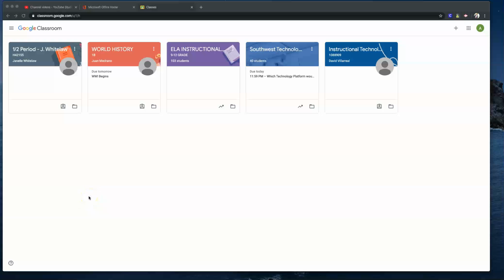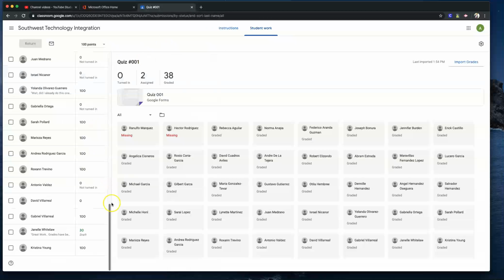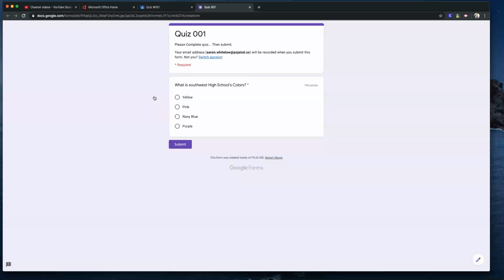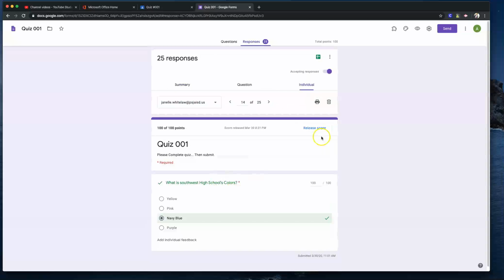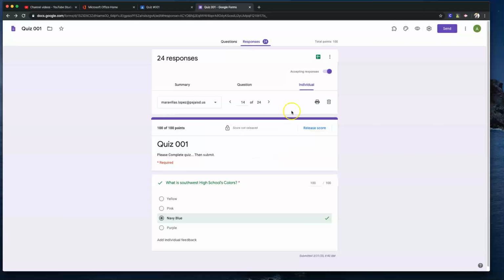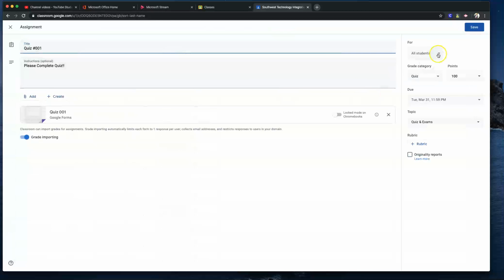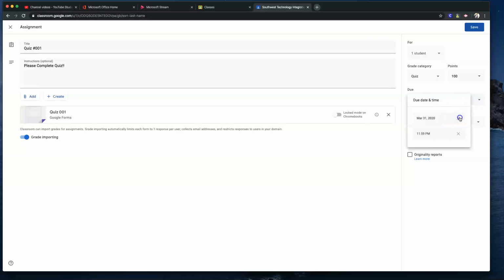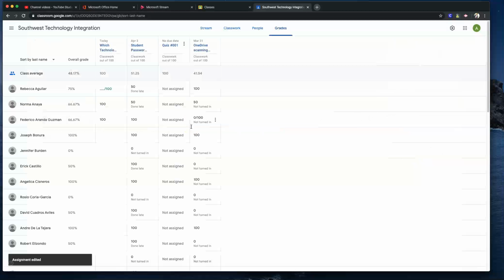How teachers can Allow students to Retake/Submit an assignment(In Google Forms)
If you want your student to re-submit an assignment/quiz in google forms, here's how you can allow that.